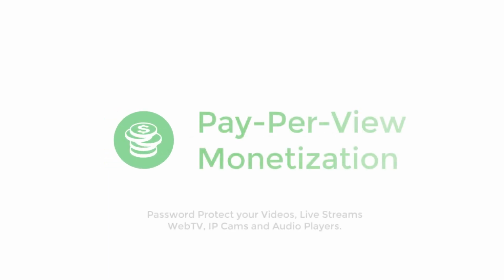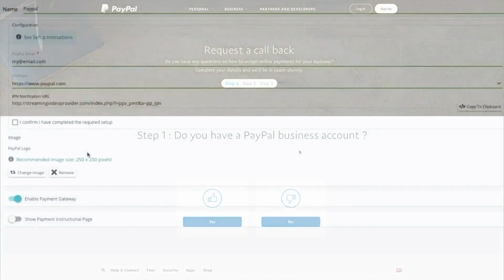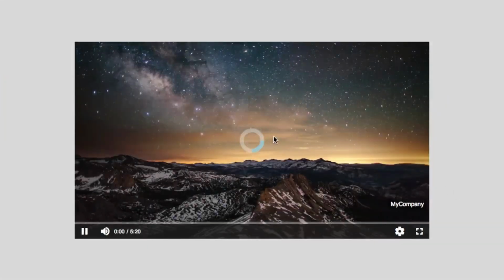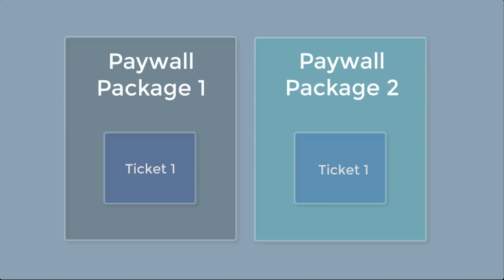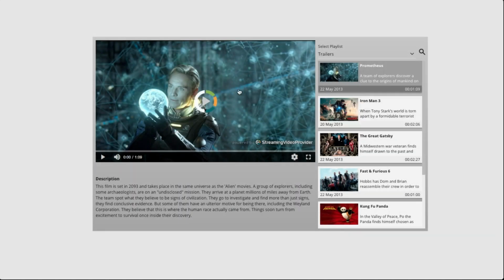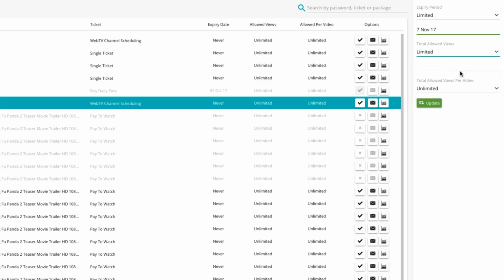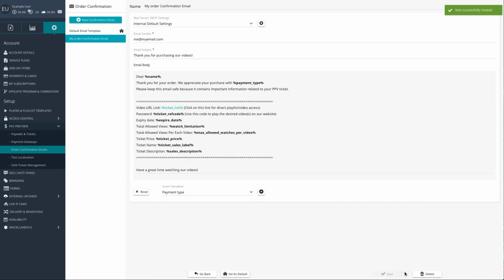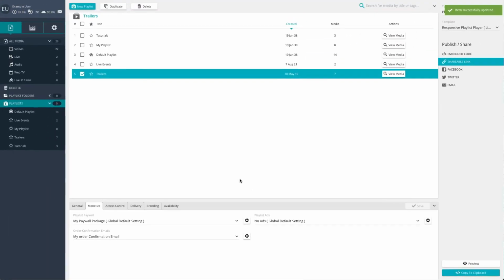How To Sell Videos & Tickets To Your Events Online With PPV Streaming ➡️NO commission! ⬅️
Everyone has something to offer in the world of streaming and, when it’s good, you may want to know how to sell your videos or how to sell event tickets online. Watch our full tutorial to learn how to do just that.

MORE RESOURCES

DESCRIPTION
You can easily sell your videos to earn money for sharing your content with the world. However, not every platform is ideal for monetization. Selling videos on YouTube is a slow way to earn a small amount of cash and they don’t have Pay Per View options. It’s not possible to sell tickets to an event on Facebook through their platform.

Instead, we use all-in-one video streaming and monetization platform StreamingVidepProvider that offers Pay Per View options, secure streaming and zero commission.

This video will show you how to sell tickets online for an event, how to set up Pay Per View video streaming, and more. Everything you need to get the ball rolling and start earning.